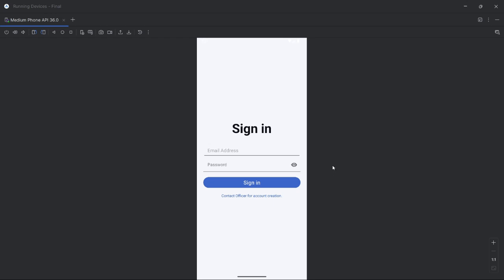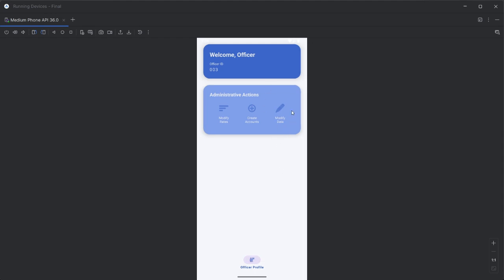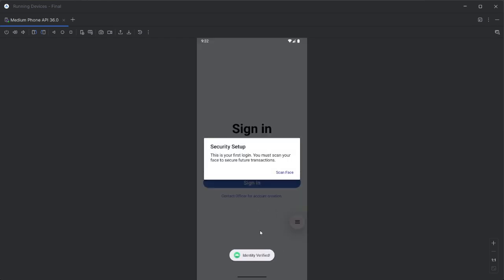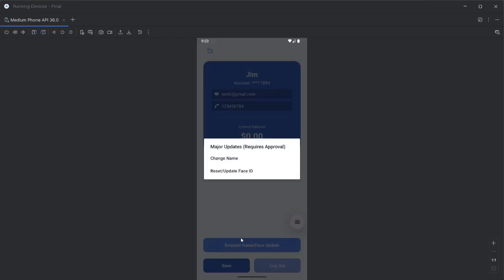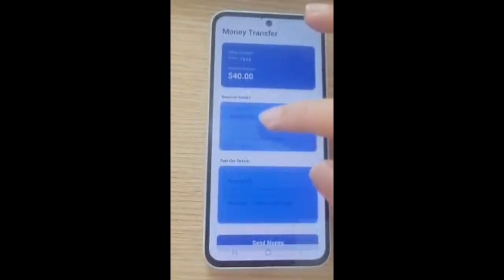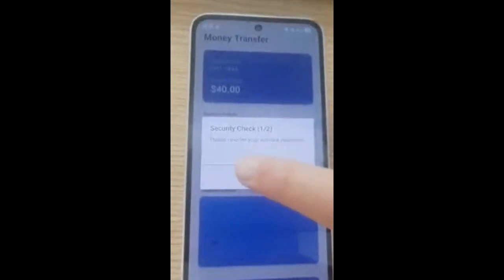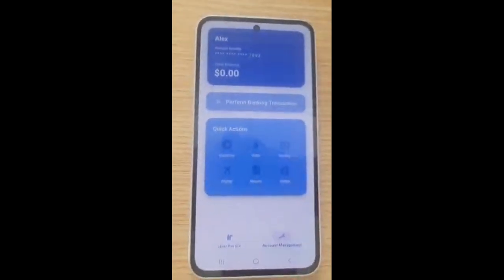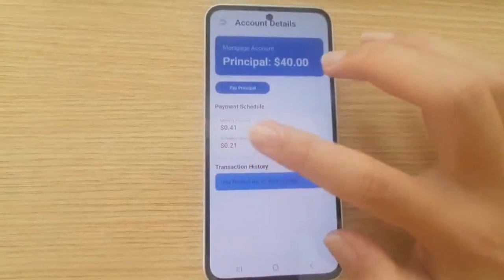FinalProject Android demo video